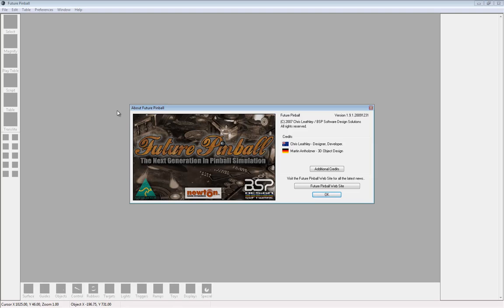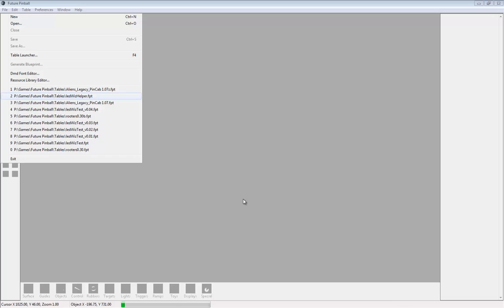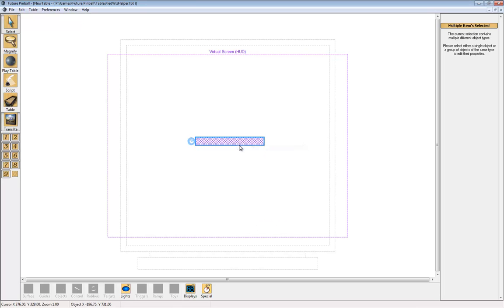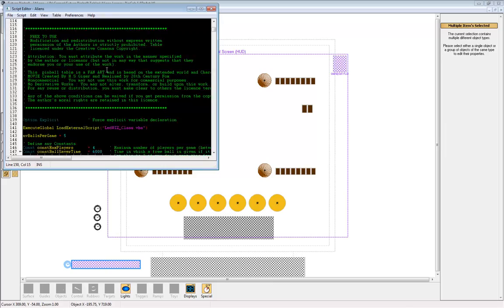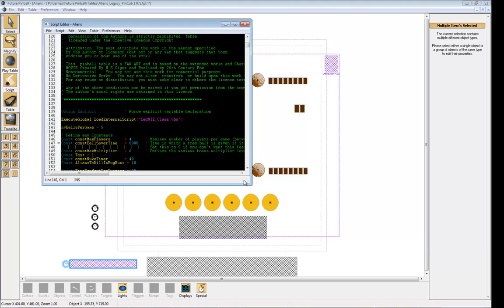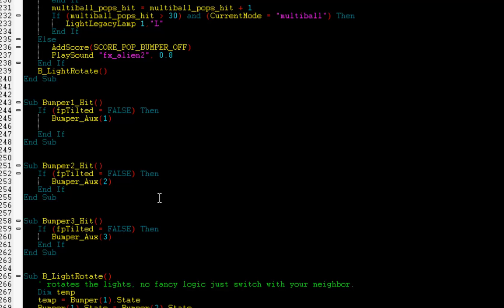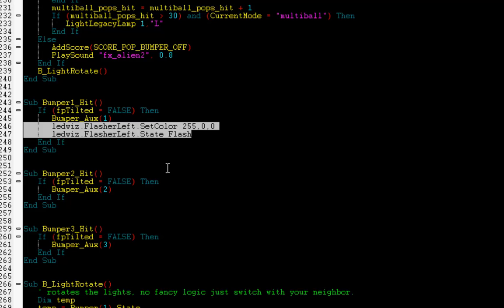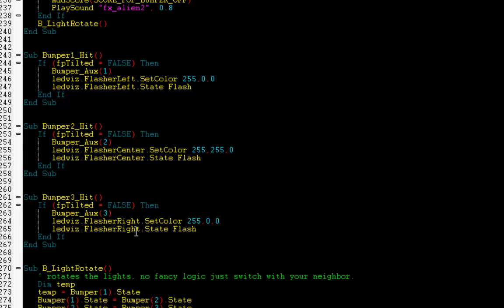Future Pinball LEDWiz Tutorial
NOTE!!!  There is a typo in the tutorial.  It says: "ledwiz.FlashLeft.State Flash".  It should be "ledwiz.FlashLeft.State = Flash".  Do not forget the = sign!  I will correct the video as soon as possible, sorry!

Tutorial showing how to trigger the LEDWiz from Future Pinball VBScript.